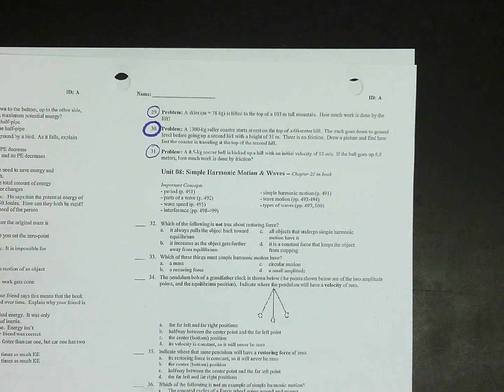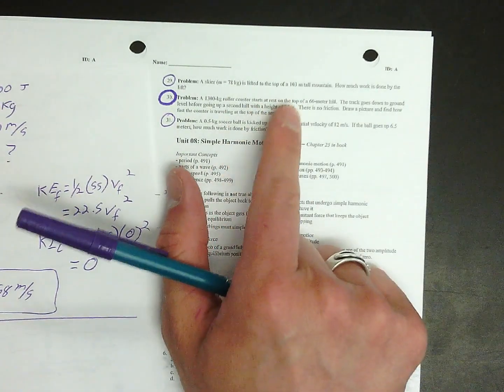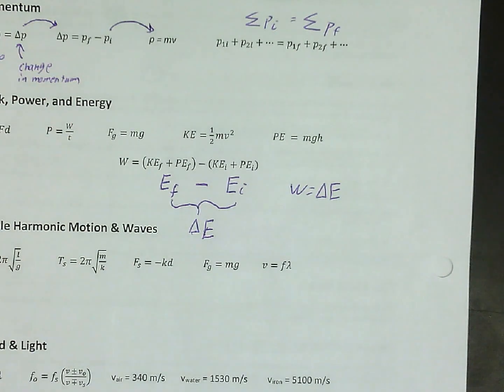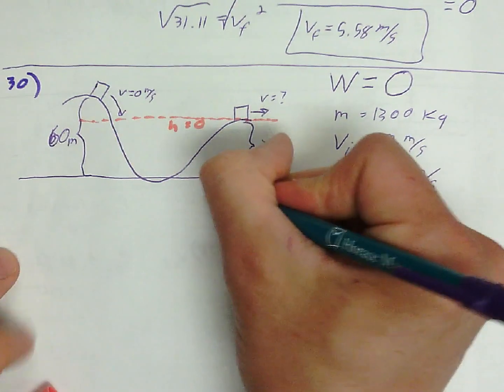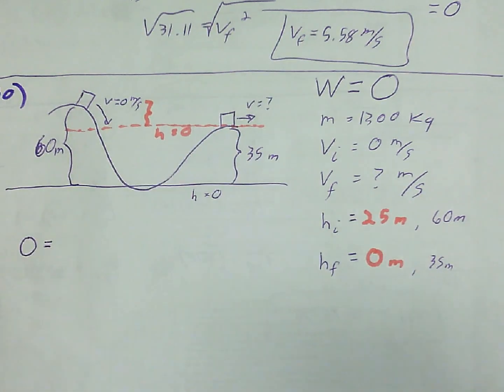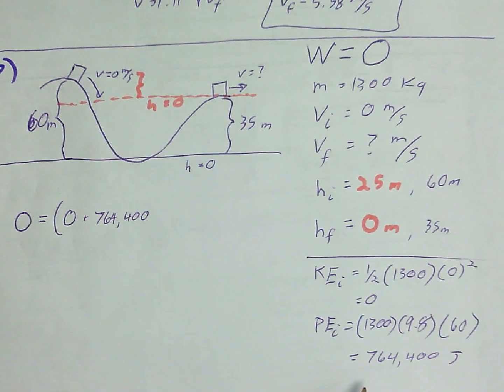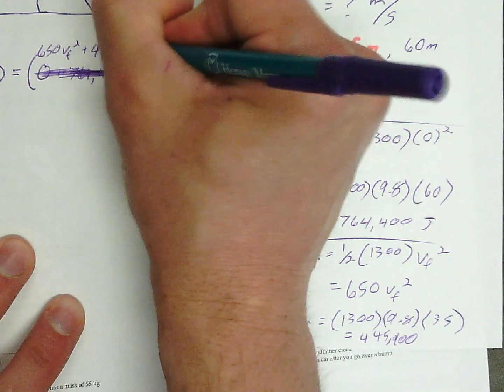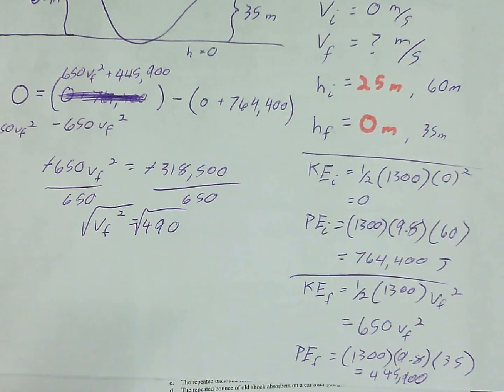Physics 1 - 2025 Spring Review - #30